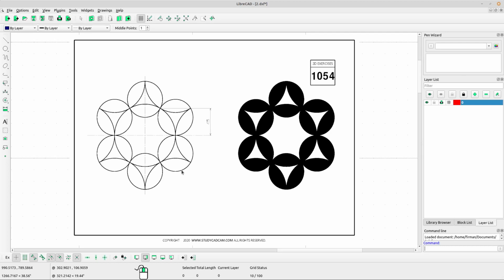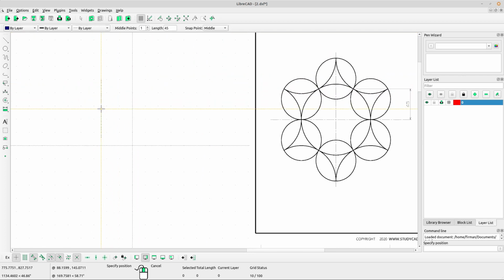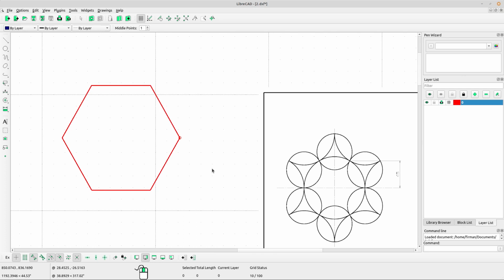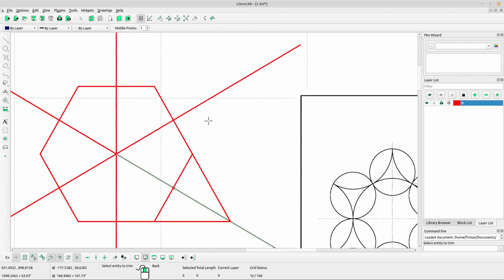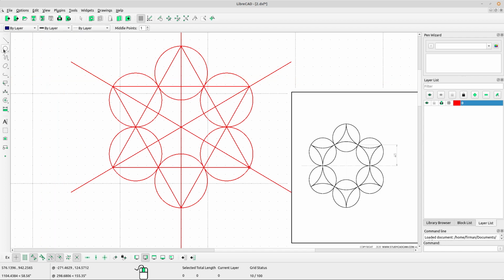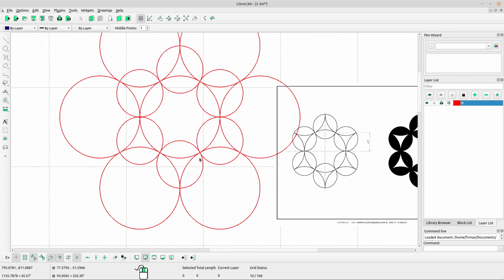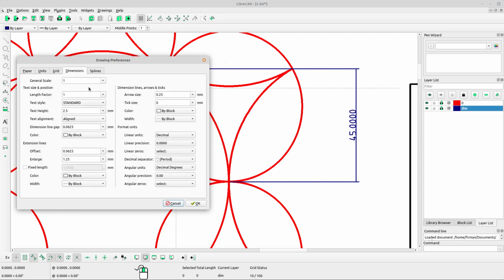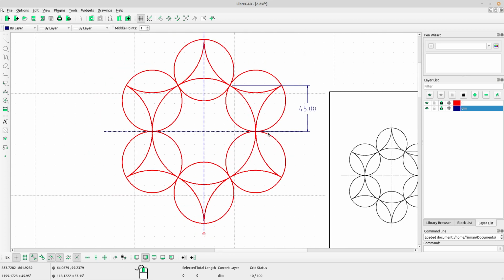Drawing a Beautiful Flower Shape in LibreCAD: A Complete Guide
A flower shape typically refers to a symmetrical, geometric design that mimics the natural form of a flower. This can include features such as petals radiating from a central point, often with a circular center.

The design can vary widely, from simple and stylized representations to more intricate and detailed illustrations. In the context of using LibreCAD, a flower shape would be created using various drawing tools and techniques within the software to achieve a precise and visually appealing result.

This process can help users practice and enhance their CAD drawing skills by working on a beautiful and recognizable pattern.